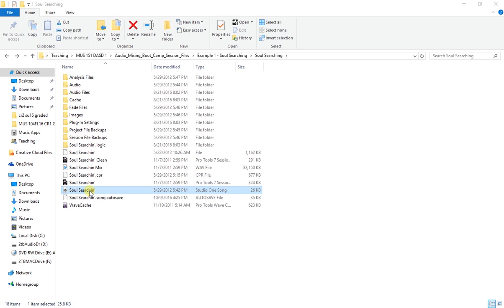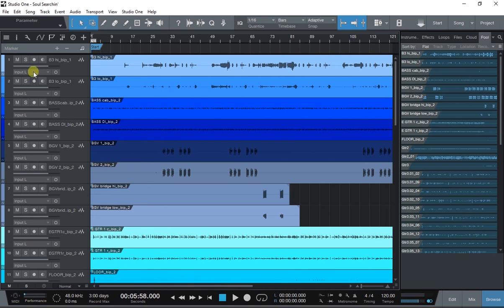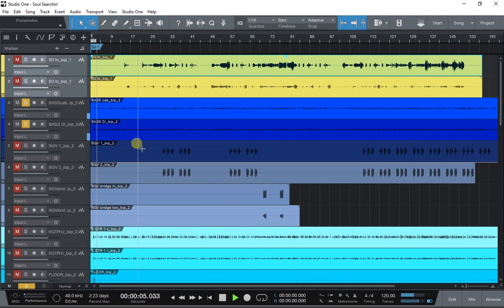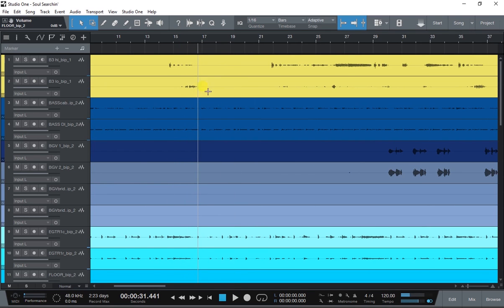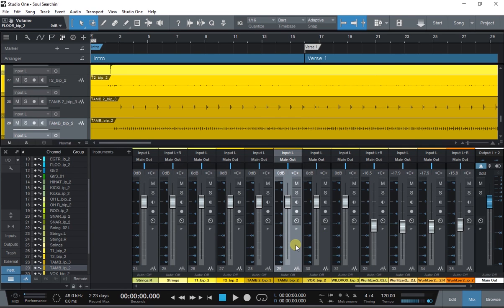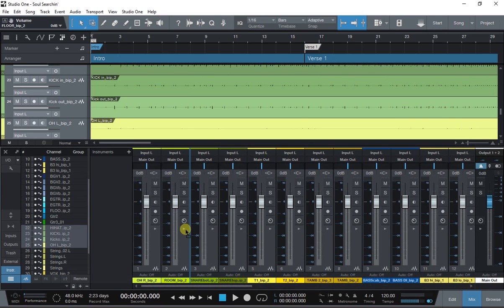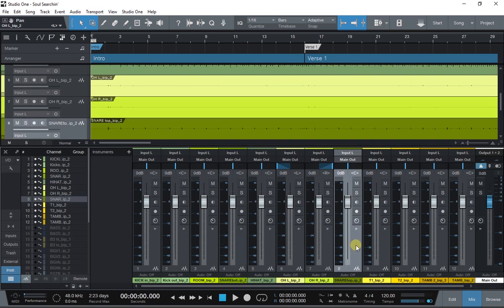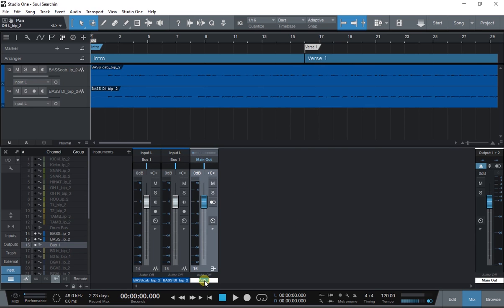Mix Prep Part 1 - Studio One 3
Setting up your mix session
Arranging Tracks
Using Markers
Color Coding
Re-ordering
Creating Bus tracks